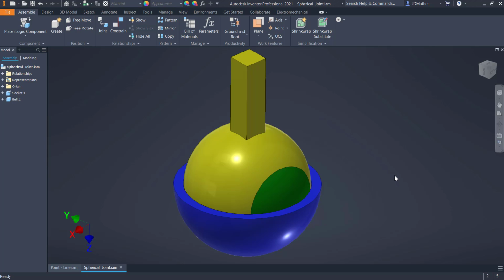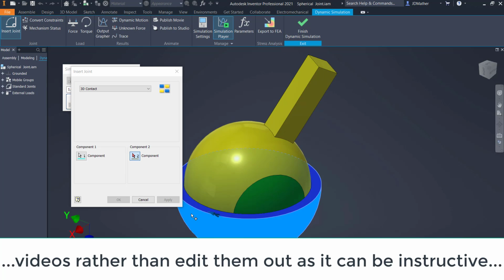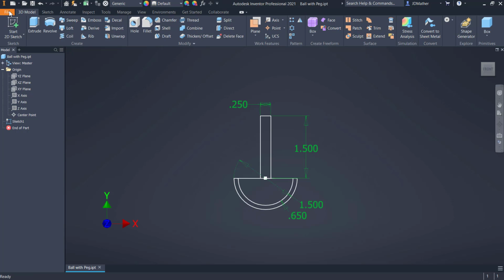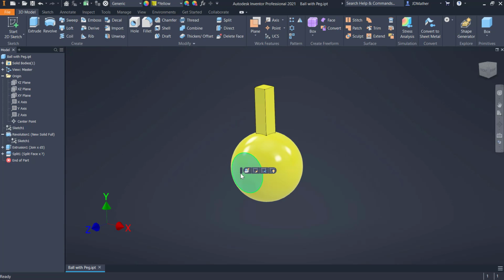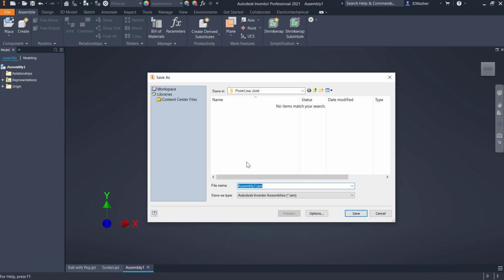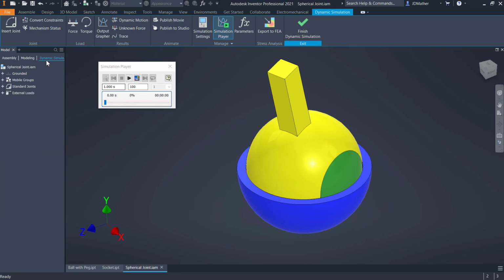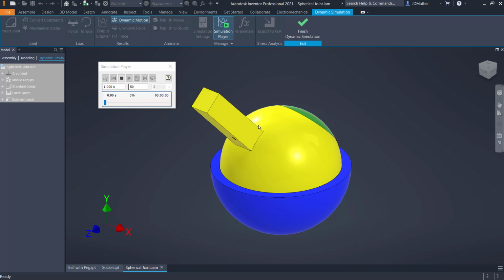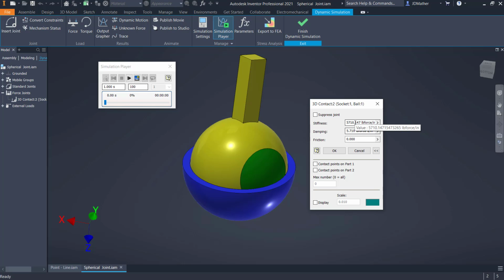Dynamic Simulation - Spherical Joint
A Spherical Joint has 3 Rotational degrees of freedom and zero translational DoF.